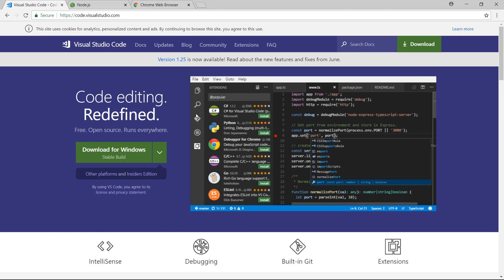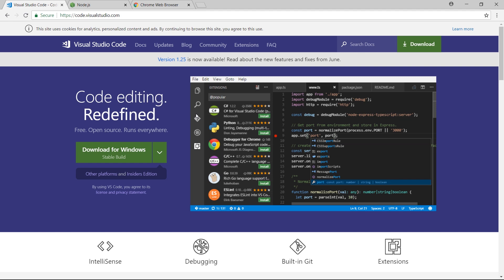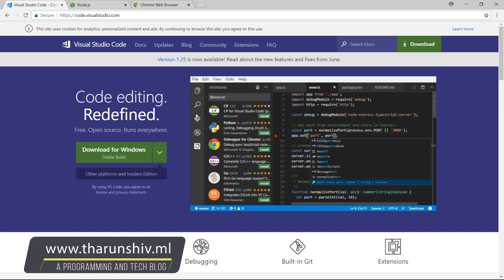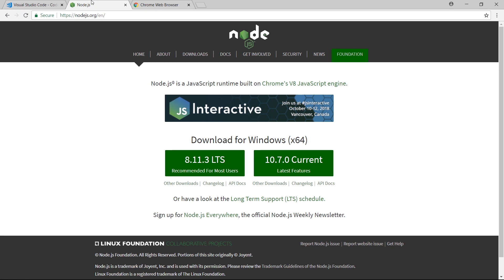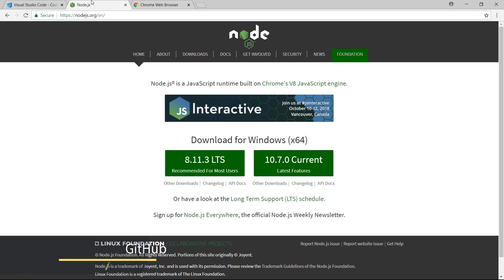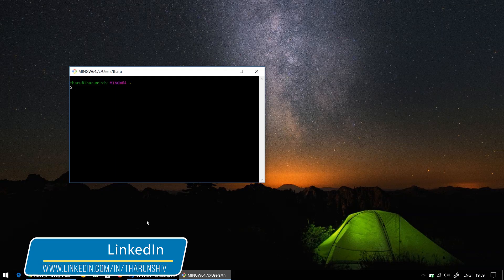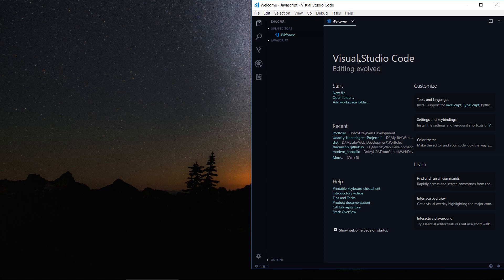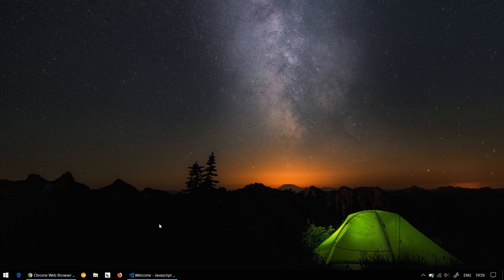JavaScript - ES6 #2 | Tools Installation - VS Code, NodeJs, Chrome | Compulsory | Tharun Shiv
Javascript Course - The only tools you need to use Javascript

You may use Brackets, Atom, Sublime or any other Text Editor.
Node JS is needed.
Chrome is also needed.
We will be starting off with Javascript from the next video.

What Should You Know?

    It is a client-side scripting language especially existing for Web, App & Mobile development. Recent works have led JS into Machine Learning too.
Now it is no more just a client-side programming language, but a server-side & database side language too.

Something about JS:
- Limited features
- Cannot communicate with the file system directly.
- Does not have similar features as Other programming languages
- The classes in JavaScript aren’t actually Classes.
- However, it is great at manipulating Web Pages.
- Lots of frameworks and libraries for plenty of platforms.
Like React, React Native, Angular, Vue, Electron, Tensorflow JS.

But,
Java is in no way related to JavaScript
JavaScript came after Java
It was named so, to gain popularity
JavaScript’s real name is ECMAScript ( ES )

What will we learn in this Series?
- JavaScript/ES6+ syntax, loop, conditional statements, functions.
- JavaScript DOM
- JavaScript/ES6+ advanced topics like
- Class
- Symbol
- Sets
- Maps
- Promises
- Proxy
- Generators

This tutorial was recorded using the Blue Snowball ice microphone from Amazon. So high clarity audio here.

There are 3 basic languages to develop a website.
1 HTML - Hyper Text Markup Language
2 CSS - Cascading Style Sheets
3 Javascript

HTML describes the structure of Web pages using markup
HTML elements are the building blocks of HTML pages
HTML tags label pieces of content such as heading, paragraph, and so on.

CSS describes how HTML elements are to be displayed on the screen, paper, or in other media
CSS saves a lot of work.
It can control the layout of multiple web pages all at once

JavaScript is a programming language that allows you to implement complex things on web pages.
Every time a web page does more than just sit there and display static information for you to look at,
Right from displaying timely content updates, or interactive maps, or animated 2D/3D graphics, or scrolling video jukeboxes, etc. You can bet that JavaScript is probably involved. It is the third layer of the layer cake of standard web technologies, two of which (HTML and CSS).